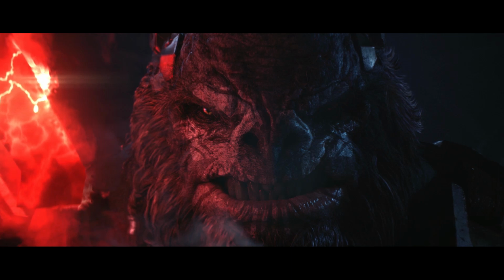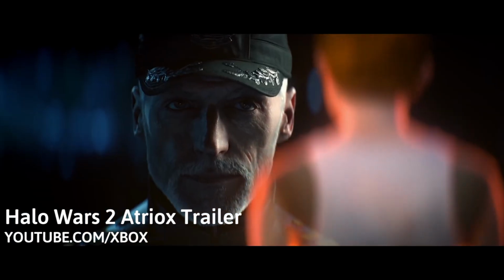Halo Wars 2 | My Hands-On Experience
I was flown to London to play Halo Wars 2. Here's what happened!

ConflictNerd
COLERAINE
UNITED KINGDOM
BT52 9BJ